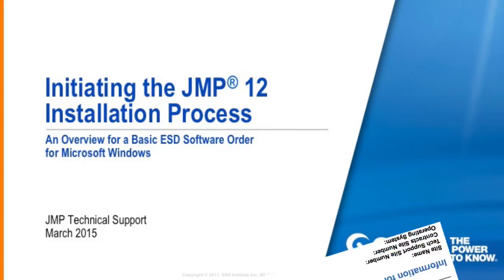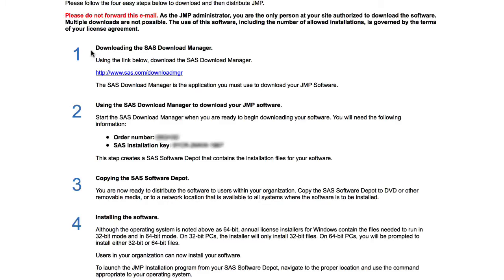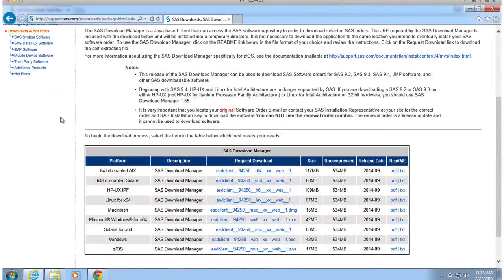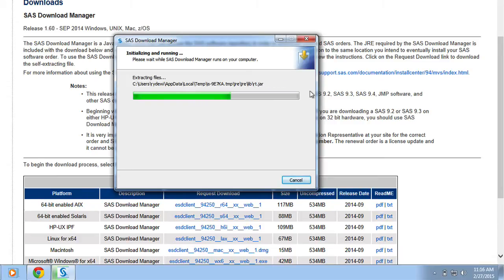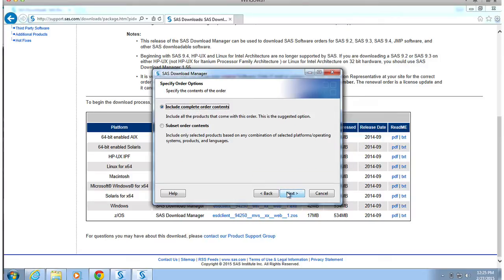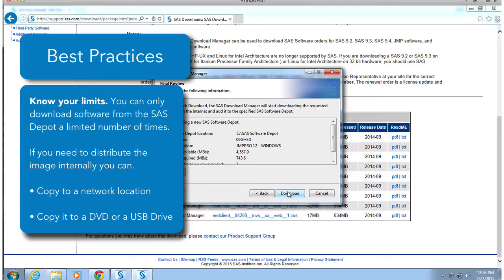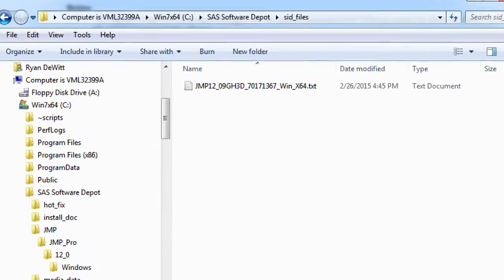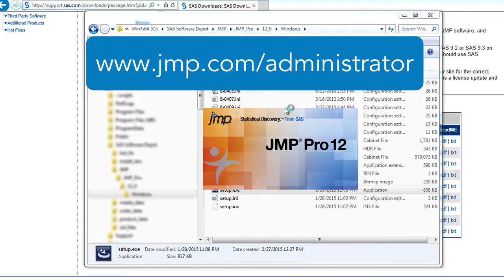JMP®: How to Use the SAS® Download Manager to Install JMP 12 Software